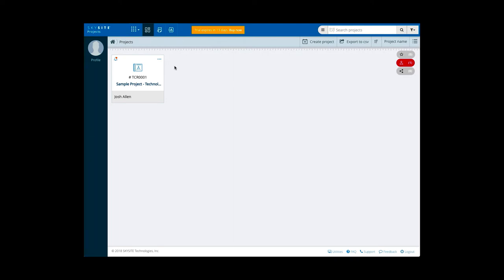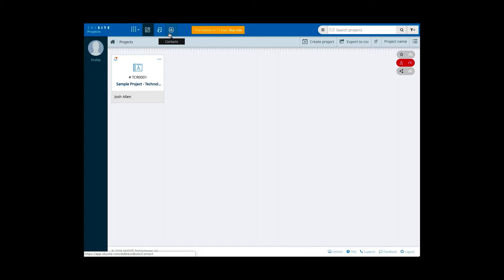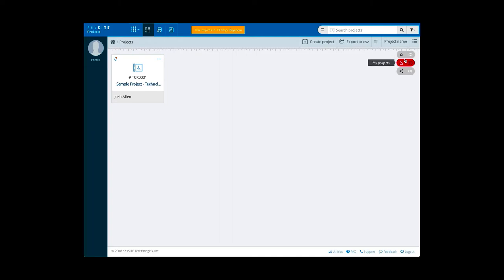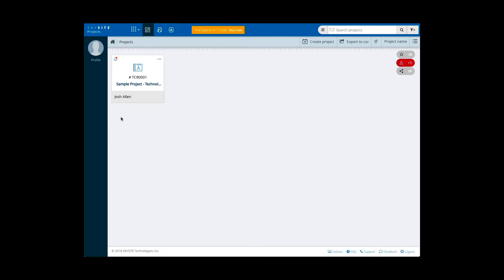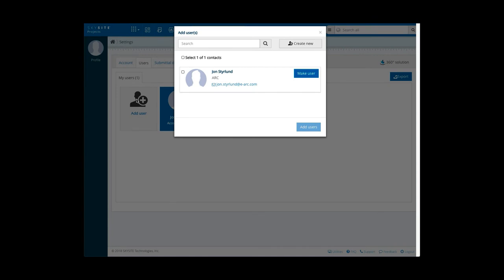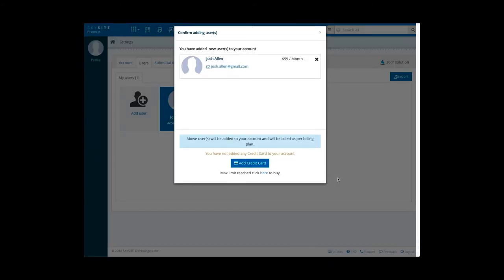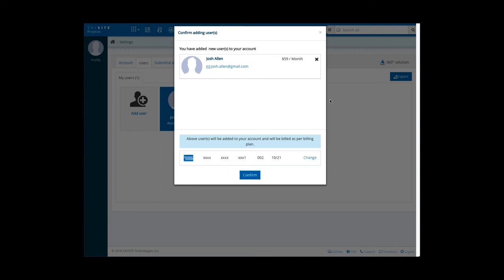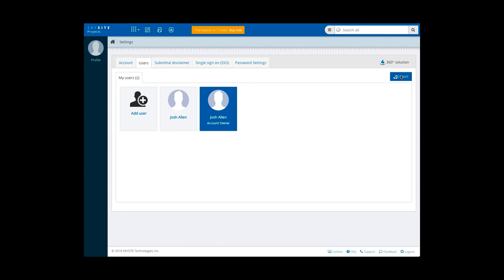SKYSITE Tutorial: How to Add Internal Users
This video explains users how they can add internal users to their SKYSITE account. Internal users are those that belong to your company or work in your team, the matter of adding external users to your SKYSITE  account is discussed in a separate video.

Users in a SKYSITE account can view, access and manage all projects created by themselves or shared with them by others in the company.

SKYSITE makes collaboration and communication between construction project teams a breeze with different collaboration tools.

Start sharing the power of intelligent document management with SKYSITE.

Download the SKYSITE app on App store and Google Playstore.